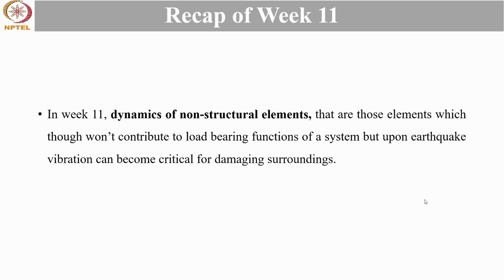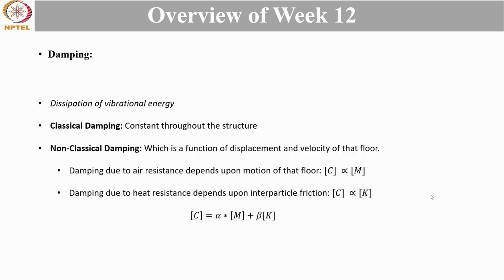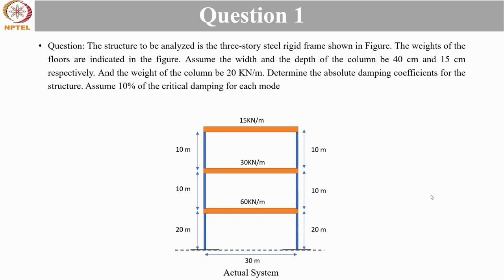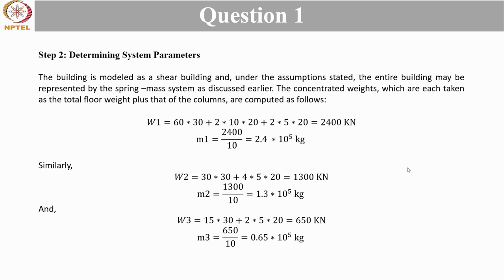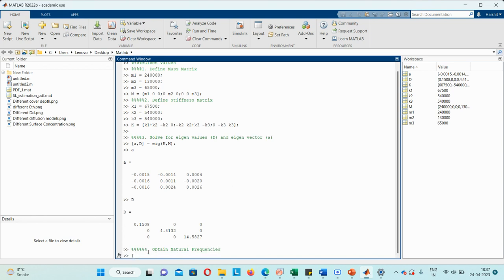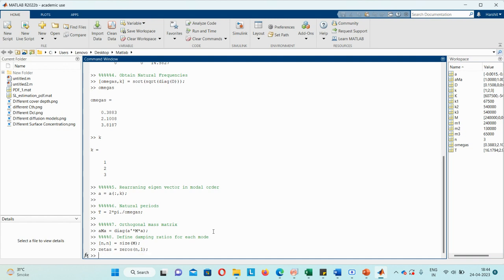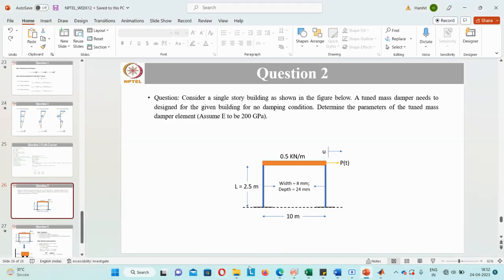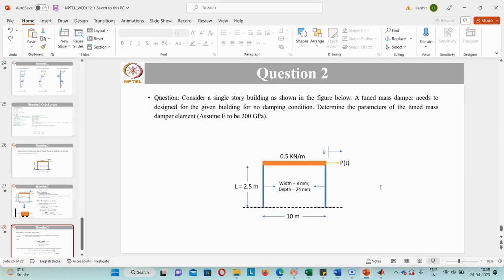Structural Dynamics WEEK 12: Active & Passive Damping for Earthquake Vibration with MATLAB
Welcome to the twelfth live session for the course "Structural Dynamics". This live session covers basic concepts, several numerical and a MATLAB tutorial related to the understanding of structural dynamics, more specifically talking about damping control via active and passive methods in structure subjected to earthquake vibration.